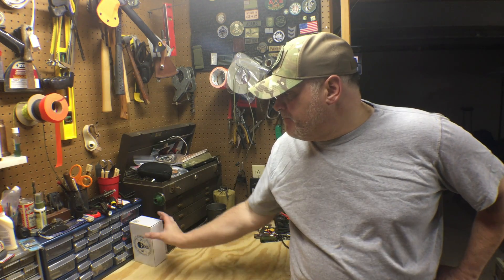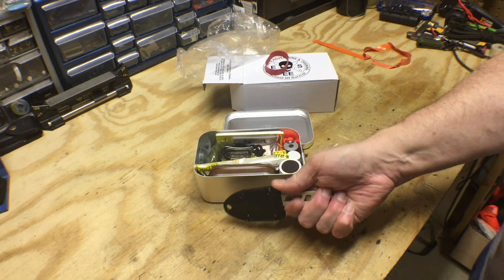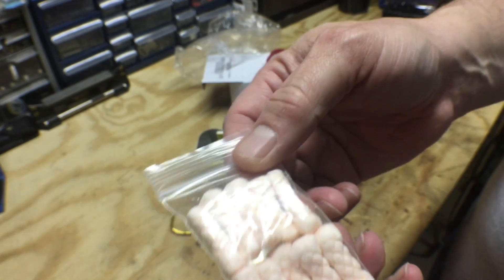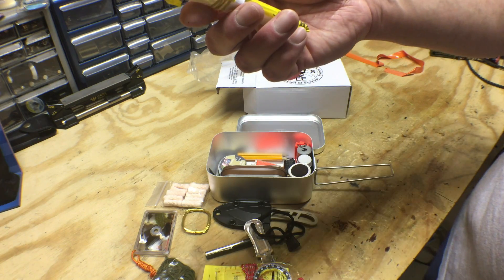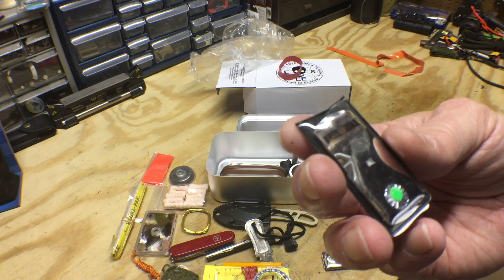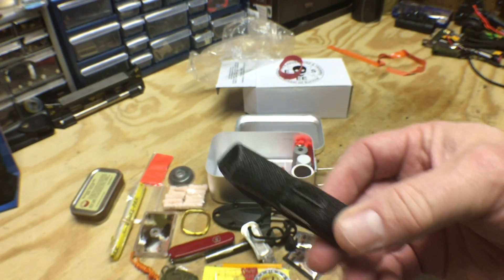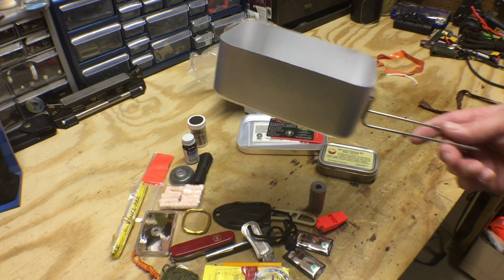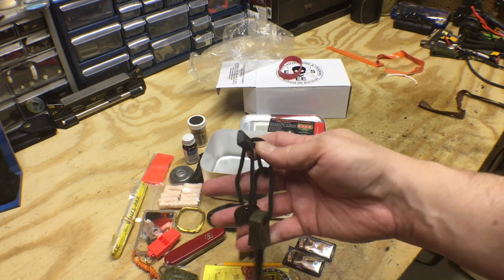Unboxing the ESEE Large Survival Tin Kit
Prepared Wanderer INSTAGRAM:
prepared_wanderer